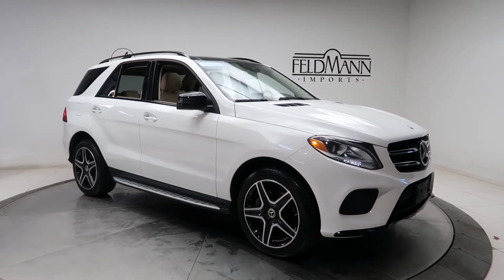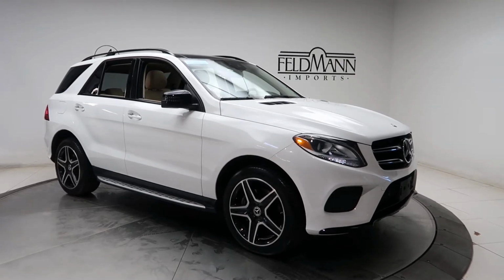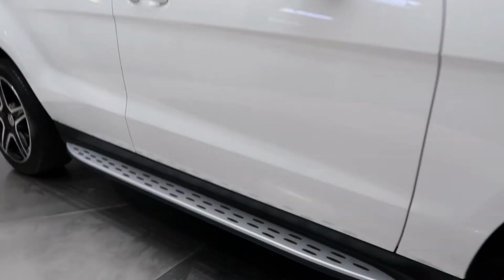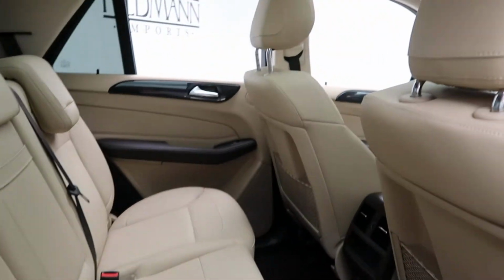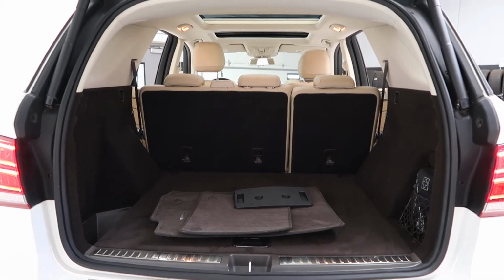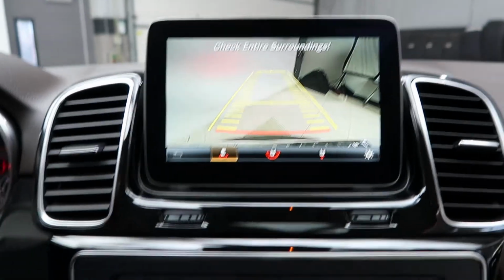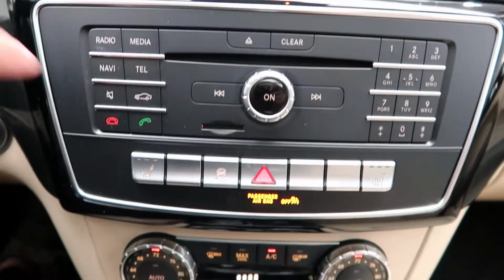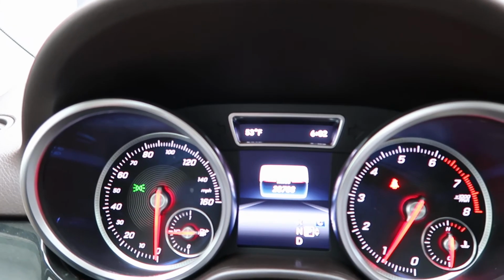2017 Mercedes-Benz GLE 350 4MATIC® - For Sale P13792